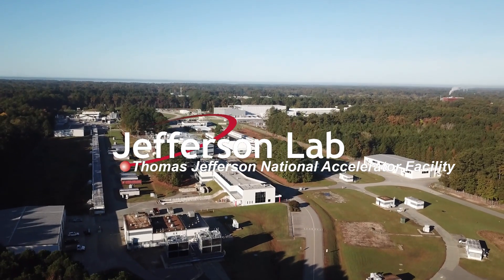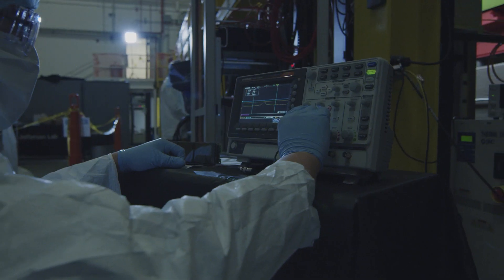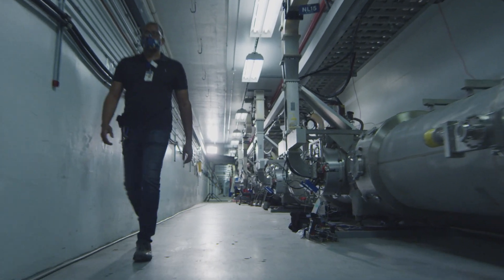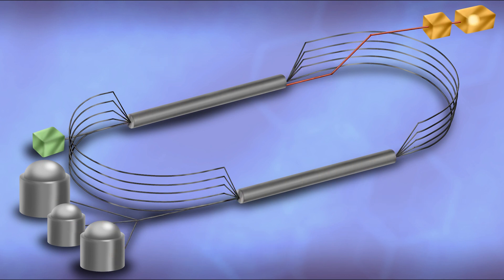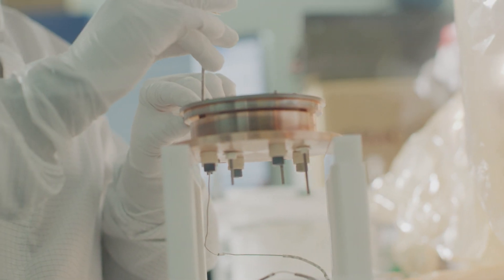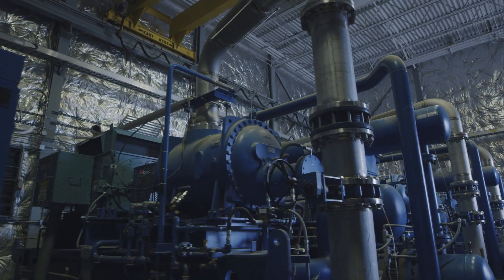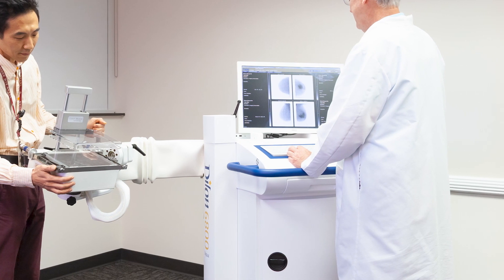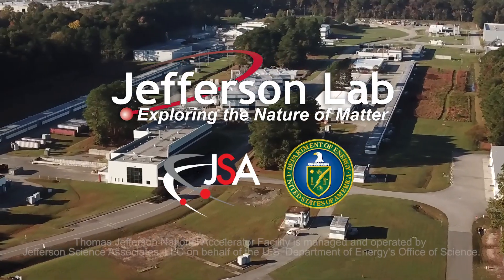Jefferson Lab: What It Takes to Explore the Nature of Matter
Jefferson Lab is a world-renowned research center for nuclear physics. It is a U.S. Department of Energy national lab that is leading the way in revealing the secrets of everyday matter. Its core mission is to enable the study of the subatomic world that exists inside the nucleus of the atom. Come along with us as we take you inside our facilities to discover what it takes to explore the nature of matter.